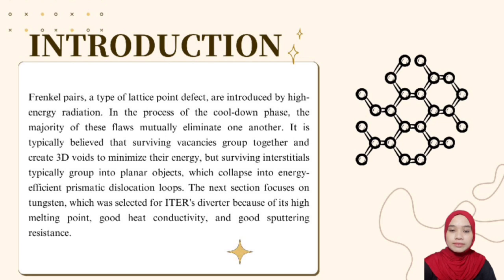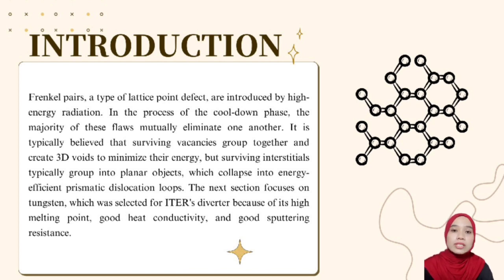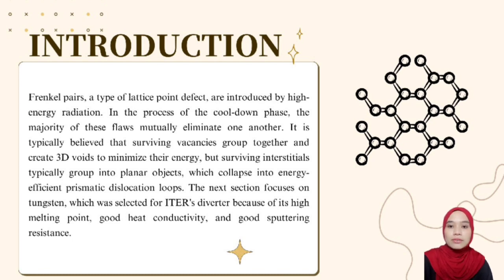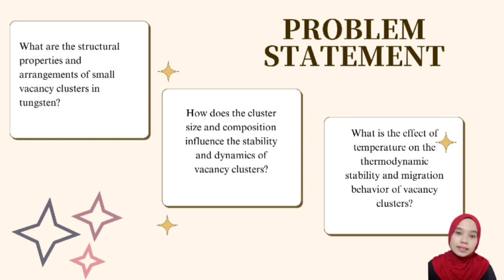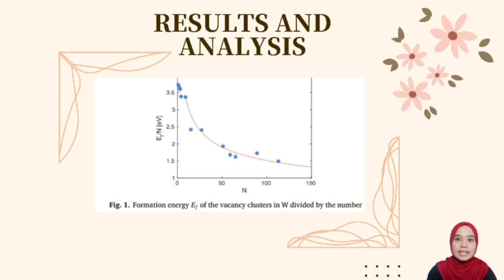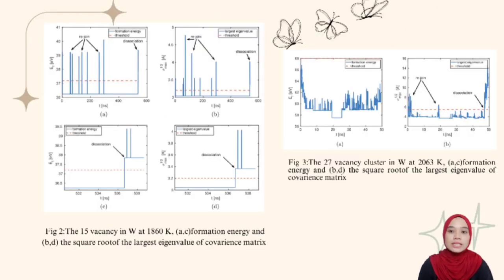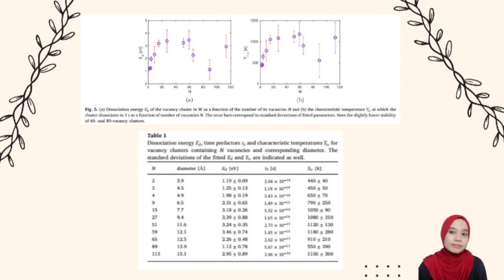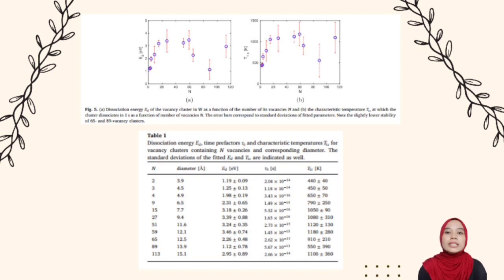Stability of small vacancy clusters in tungsten by molecular dynamics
VID ASSIGNMENT PHY535